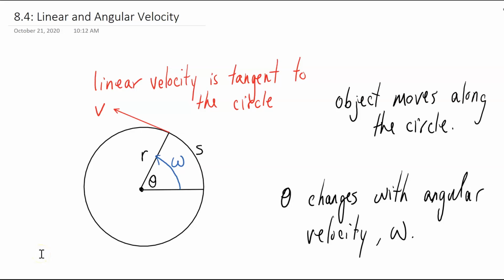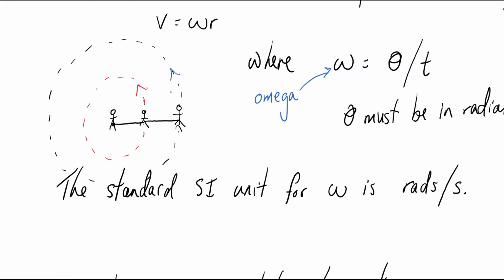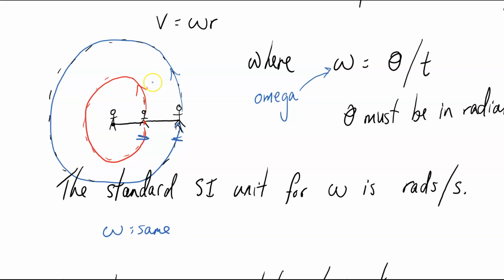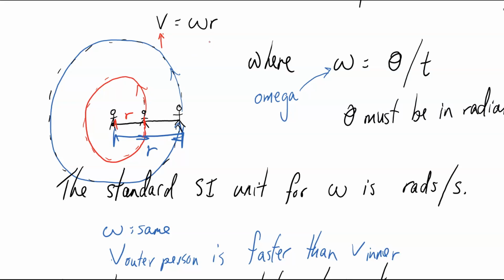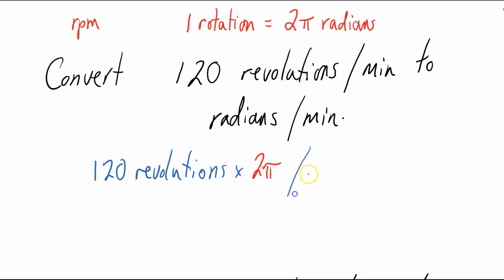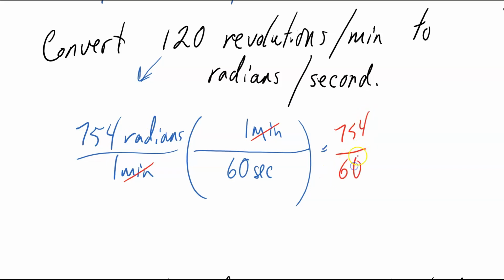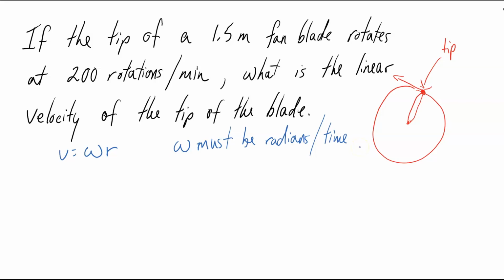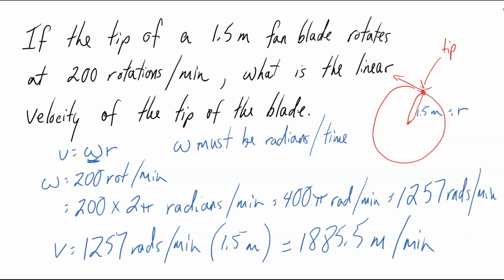Linear and Angular Velocity